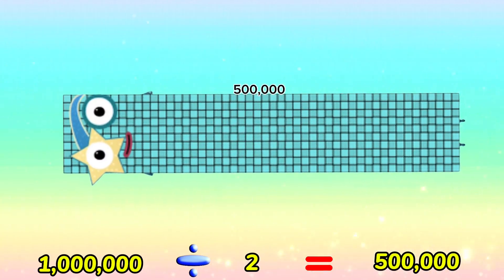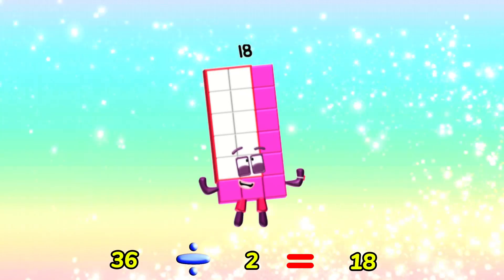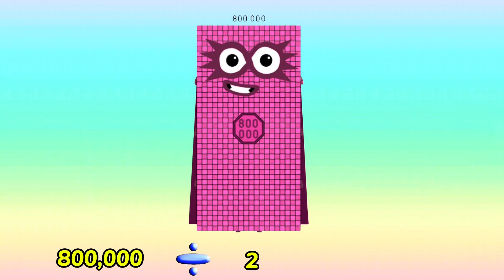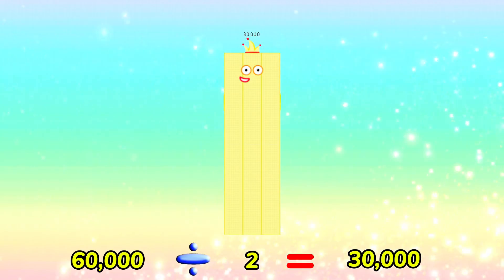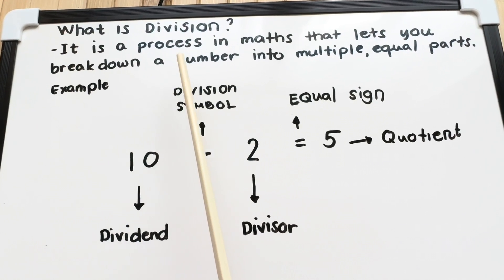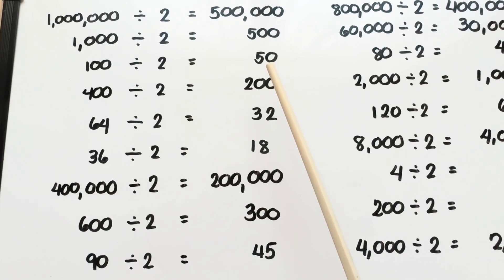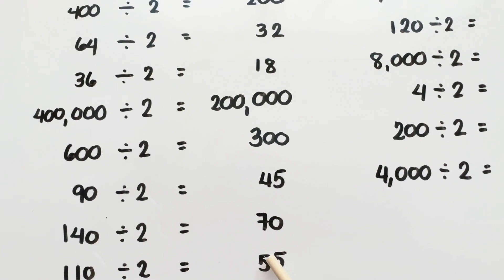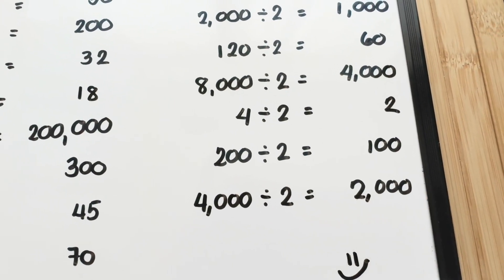GIANT NUMBERBLOCKS DIVISION | DIVIDE SMALL AND BIG NUMBERS | LEARN TO COUNT | hello george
GIANT NUMBERBLOCKS DIVISION | DIVIDE SMALL AND BIG NUMBERS | LEARN TO COUNT
Today, let's learn division using giant and small numberblocks! Division is a process in maths that lets you breakdown a number into multiple, equal parts. Always remember, learning maths is easy and fun with numberblocks!